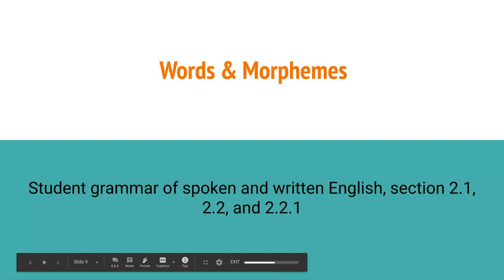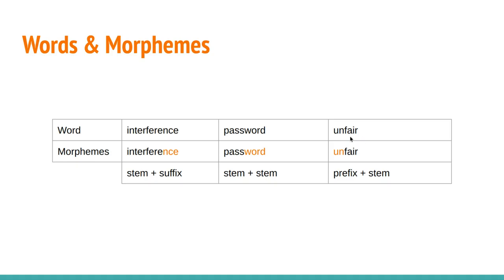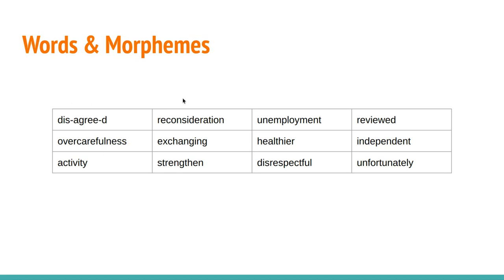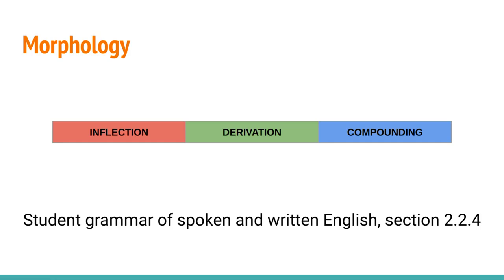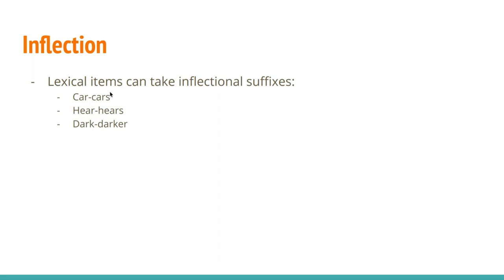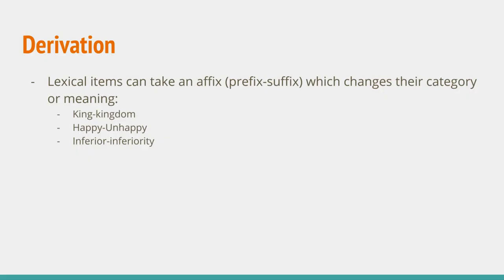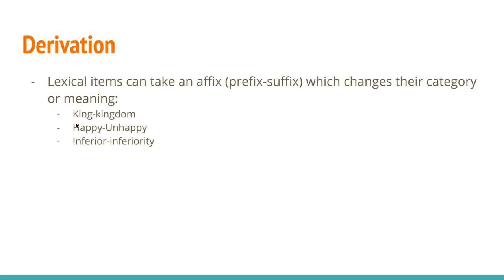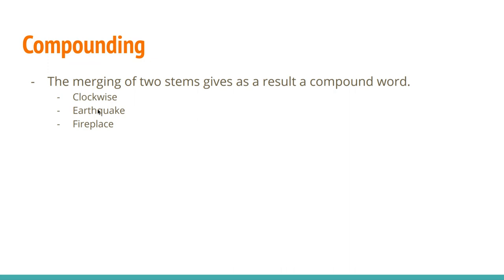2 Morphological Process - Class 2